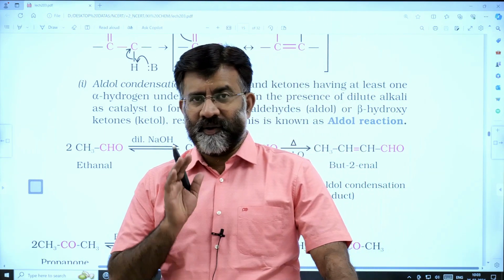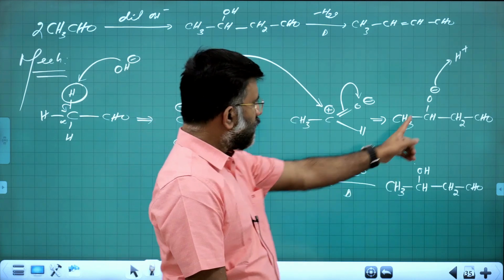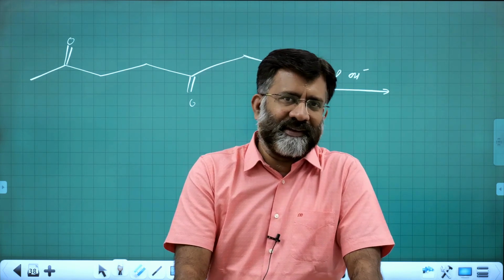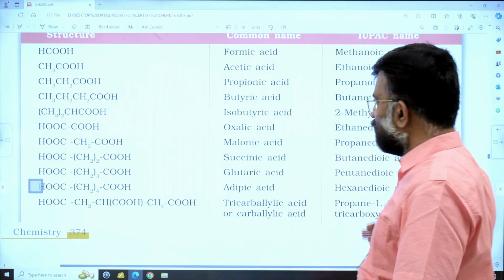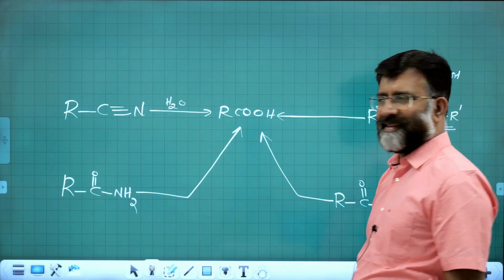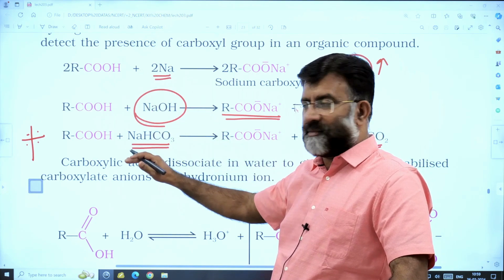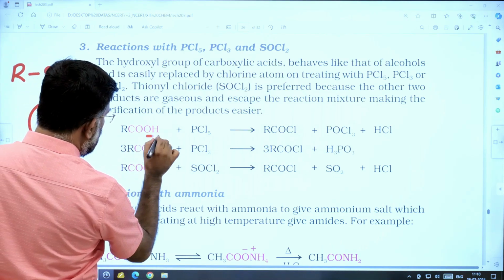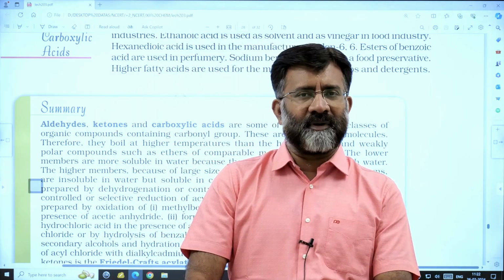ALDEHYDES, KETONES & CARBOXYLIC ACIDS One Shot | NCERT Mechanisms NEET, JEE, KEAM & CUET 2026 PART-3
Master the complete chapter of Aldehydes, Ketones, and Carboxylic Acids in this comprehensive one-shot revision lecture. Designed specifically for Class 12, NEET, and JEE aspirants, this video covers every essential mechanism and NCERT concept.

What you will learn in this session:

Carbonyl Compound Basics: Structure and nature of the C=O group.

Naming Reactions: Detailed mechanisms for Rosenmund Reduction, Stephen’s Reduction, Etard Reaction, and Gatterman-Koch Reaction.

Nucleophilic Addition: Mechanisms for addition of HCN, NaHSO_3, Grignard reagents, and alcohols.

Key Tests: How to distinguish using Tollens’ Reagent, Fehling’s Solution, and the Iodoform Test.

Carboxylic Acids: Acidity orders, Esterification, and the Hell-Volhard-Zelinsky (HVZ) reaction.

PYQ Solving: High-weightage Previous Year Questions for competitive exams.